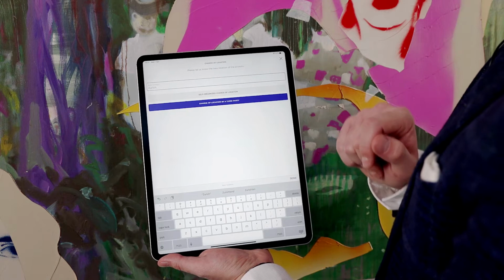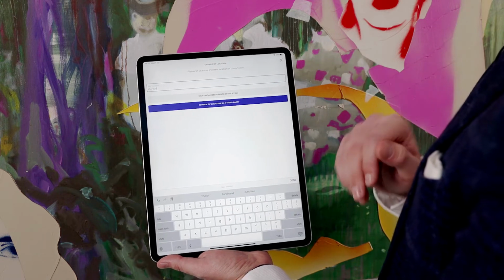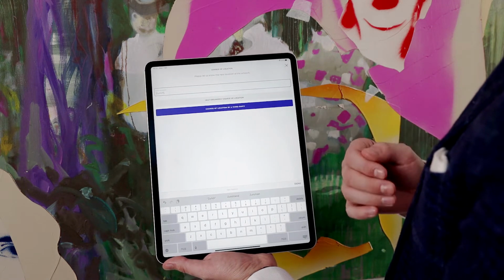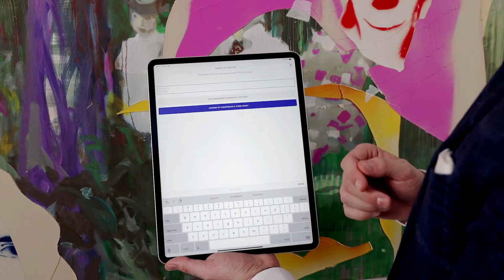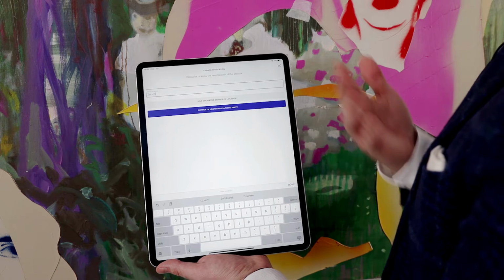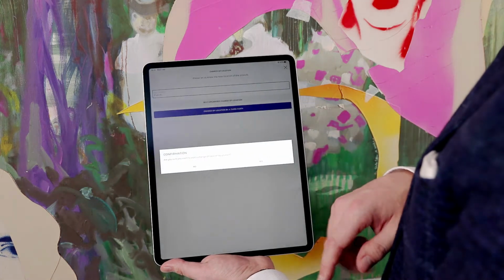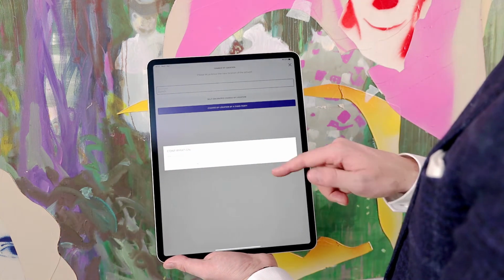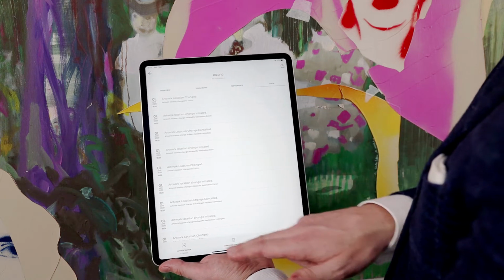4ARTapp: Location Change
A short overview over the location change function of the 4ARTapp.